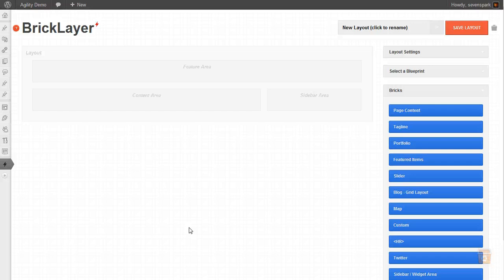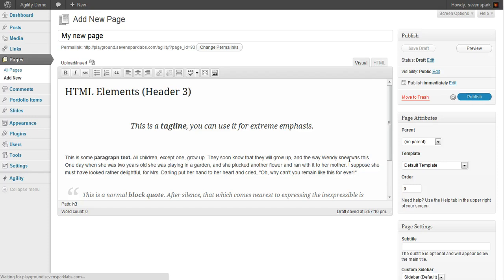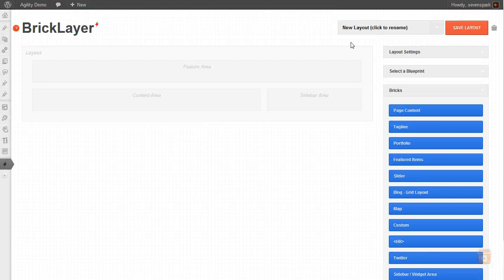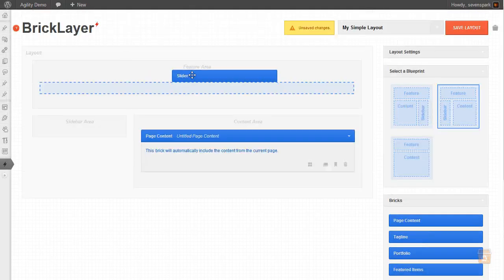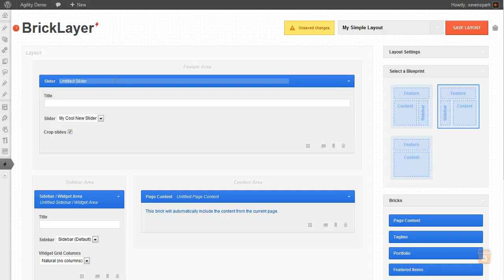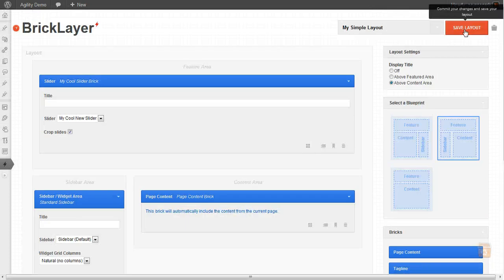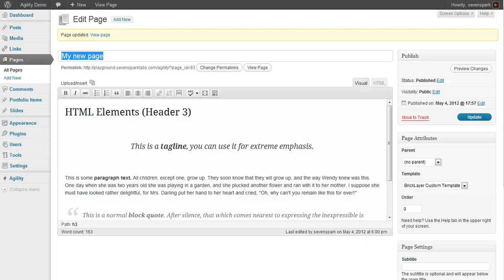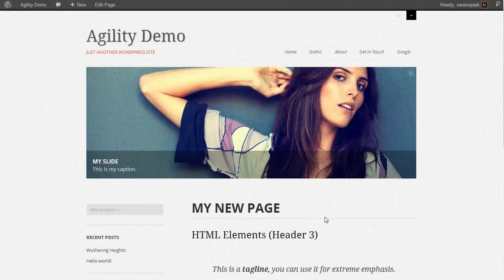Agility WordPress Theme - BrickLayer - Creating a Simple Layout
This tutorial covers creating a simple page layout with BrickLayer.